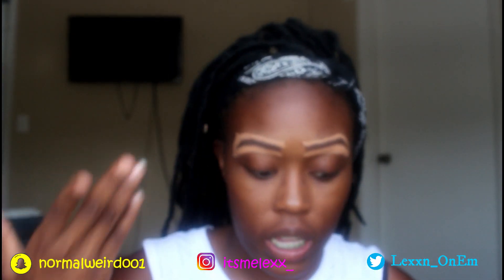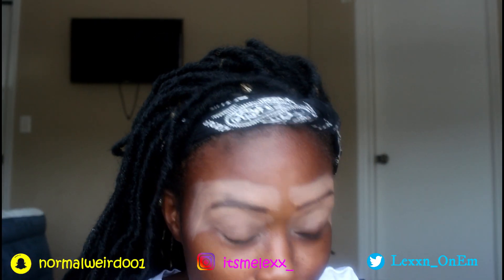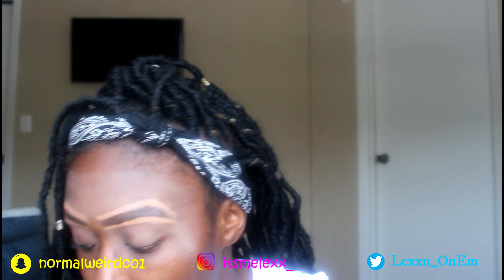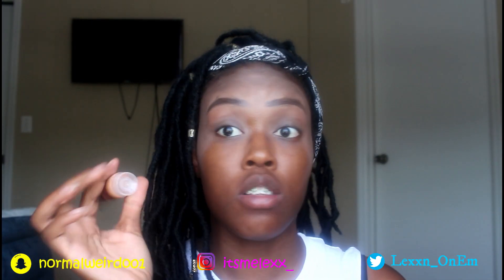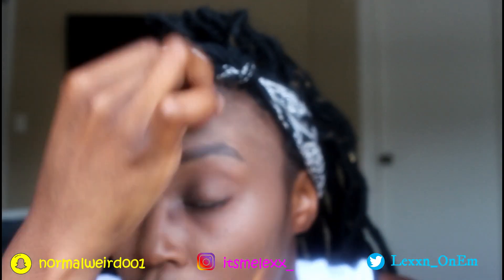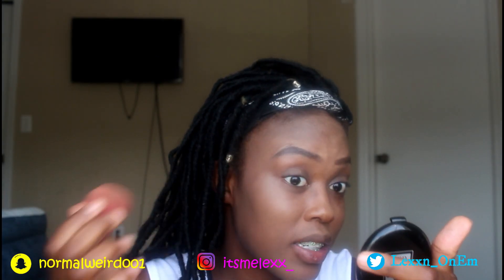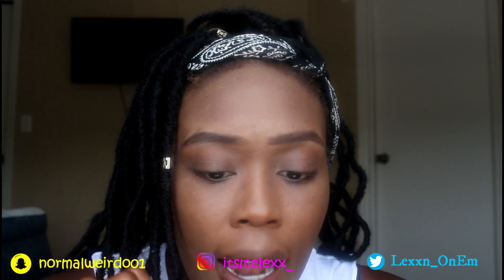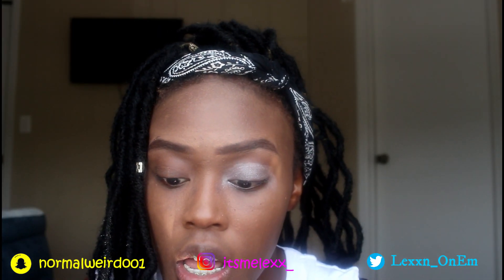$1 MAKEUP | SHOP MISS A | BEAUTY ON A BUDGET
YOUR FAVORITE WEIRDO IS BACK!! I FOUND A WEBSITE CALLED SHOP MISS A THAT SELLS ALL MAKEUP PRODUCTS FOR $1 -- CAN YOU SAY SLAY ON A BUDGET! OR IS IT REALLY? FIND OUT IF THE CHEAP MAKEUP IS WORTH IT - ANOTHER ONE OF MY BEAUTY ON A BUDGET SERIES - HOPE YOU ENJOY LOVE YOU GUYS 🤞🏿🤞🏿

Hey Peeps!!

Here you'll find an outgoing, funny, open, typical, yet weird young lady who's just trying to give you an insight on her daily life and thoughts!! (Still Trying To Figure Myself Out lol) All I know is I want to make a difference!

don't forget to tell a friend, so they can tell a friend, so they can tell a friend, so they can tell a friend, so they can (you get the point right ! lol)

xoxo Love you guys

Ttwitter: Lexxn_OnEm

Don't be afraid to ask Lexx and I'll answer it on my channel :)